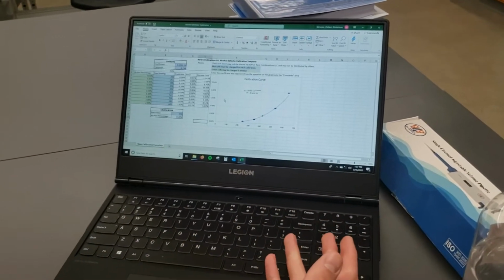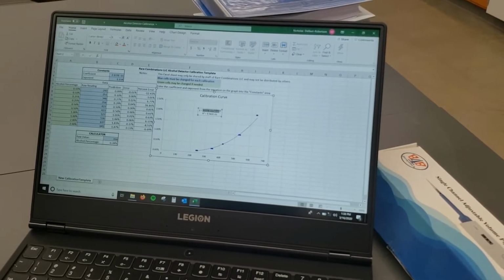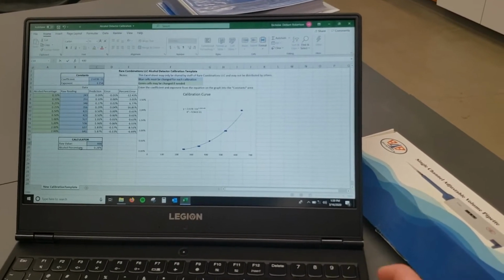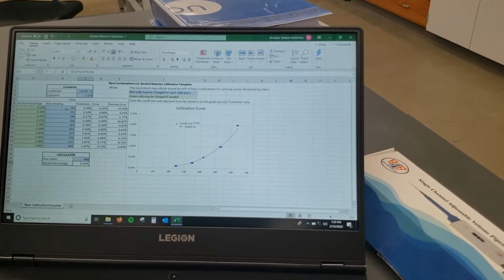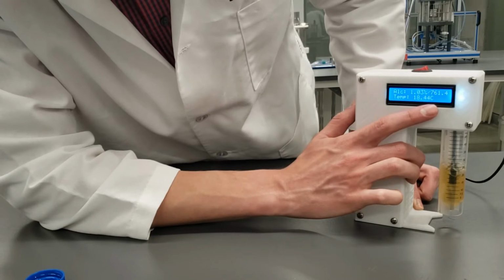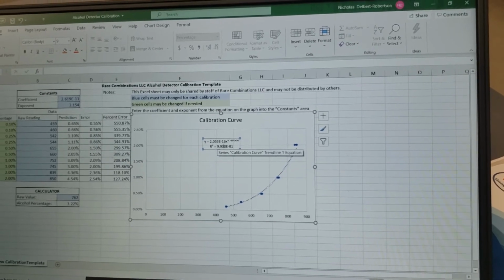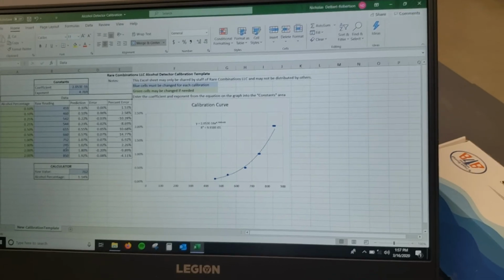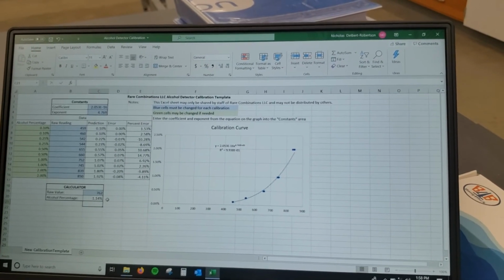Accurate Alcohol Content Detection! | Alcohol Percentage Detector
NOTES:
-PLEASE screw in a "rinse" tube filled with about 30mL of water between each sample for at least 30 seconds.
-I recommend creating a calibration curve every day that you use the detector.
-Be sure that all standards and samples are at the same temperature (usually room temp)

In this video, I show how to calibrate the device yourself for super accurate testing! With this detector, the alcohol content of any beverage can be found! Including beer, wine, kombucha, and hard seltzers.